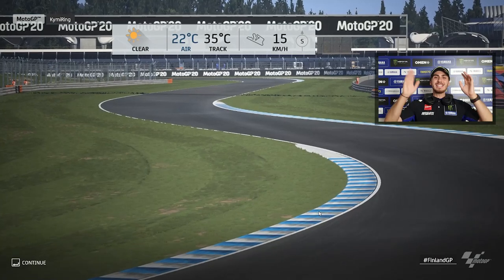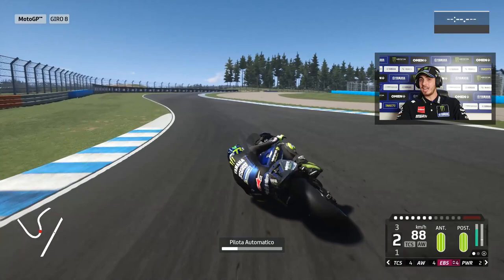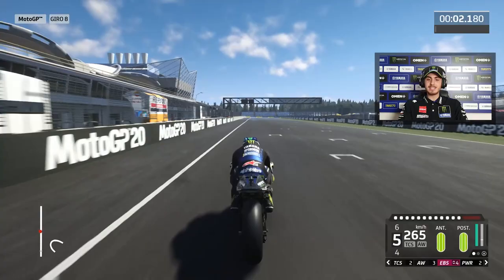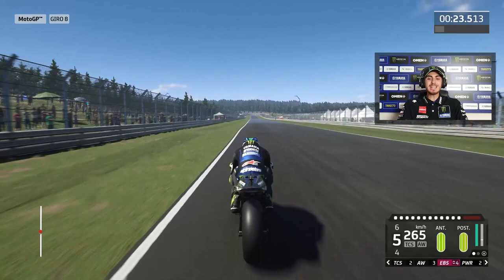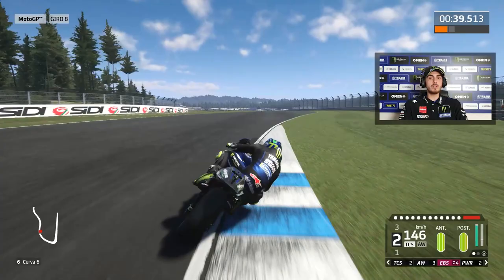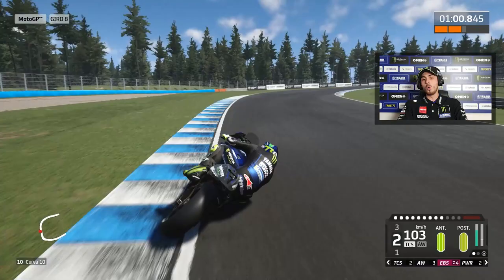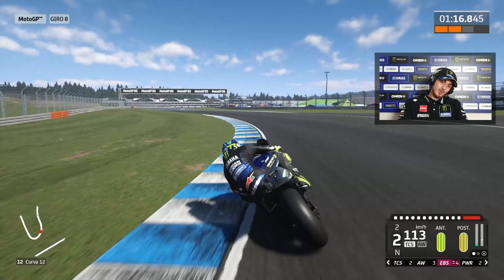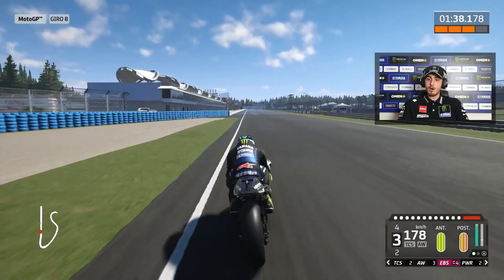73Trast Kymi Ring eLap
This weekend we originally would have been riding at a new track: the Kymi Ring in Kausala, Finland. Unfortunately, our MotoGP team won't be able to visit this track this year... But Lorenzo Daretti is happy to give you a tour and some helpful MotoGP eSport tips (+ he sets a new personal record eLap while he's at it). 🎮 🔥